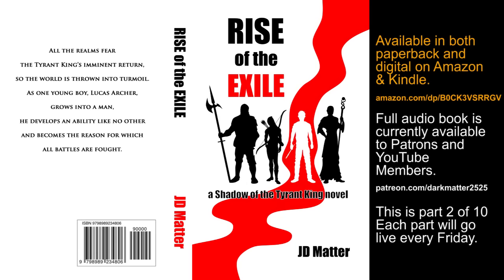Rise of the Exile: Part 2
Rise of the Exile in paperback:
The full audiobook will be released in Ten parts.
One part will come out every Friday for the next ten Fridays.
The full audiobook is available to patrons and YouTube members.
Chapters:
00:00 Chapter 6
09:23 Chapter 7
18:13 Chapter 8
24:19 Chapter 9
32:09 Chapter 10

My channel relies on independent support from people like you. I greatly appreciate that you've enabled me to do this, and I shall endeavor to remain worthy of your support. Thank you!